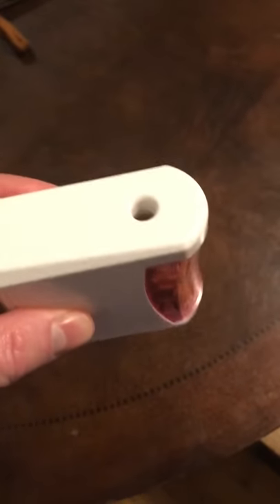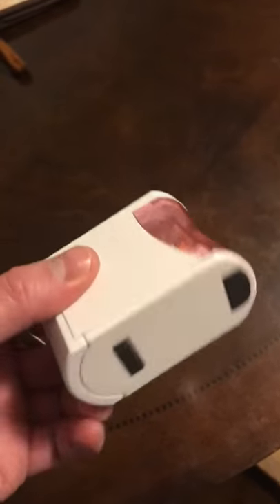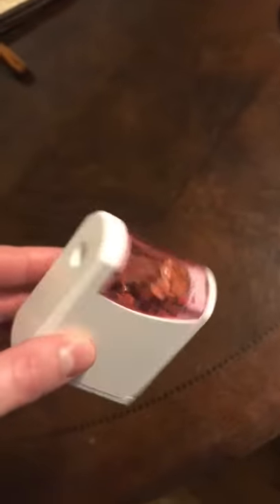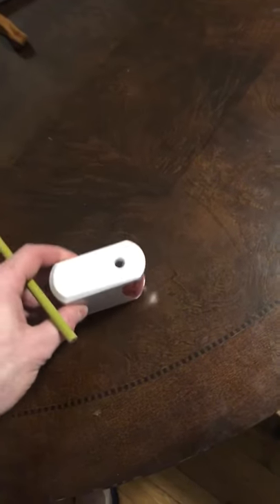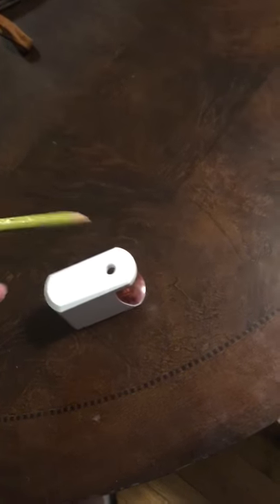Pencil Sharpener, Classroom Electric Pencil Sharpener, to Prevent Accidental Opening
Pencil Sharpener,Classroom Electric Pencil Sharpener,to Prevent Accidental Opening,Can Automatically Stop The Children's Electric Pencil Sharpener,Suitable for Students,Artists,Classrooms,Offices

Efficient, durable, clean: easy to cut pen, not easy to break, replace the blade, all pencil scraps are caught by the shaving box, easy to clean in time.
Anti-slip mat:The bottom of the pencil sharpener has an anti-slip mat, which is placed smoothly and the friction is increased. In the process of pencil sharpening, the electric pencil sharpener is not easy to slide, which is more labor-saving.
Self-starting pressure:Pencil sharpener for kids,press the pencil gently and cut the pen automatically to complete the pencil work more efficiently and quickly.
It is safe to stop using the lid: after removing the lid, the pencil sharpener stops working immediately, making it easier and safer to use.Suitable for most pencils such as 2B, HB, rounded corners, hexagons, etc. (3 corners and color lead are not supported)
Replaceable battery: Pencil sharpener battery powered,use 2 AA batteries (not included), does not support USB charging or AC adapter, it is safer and more convenient for children.